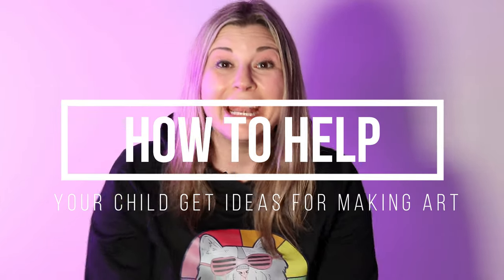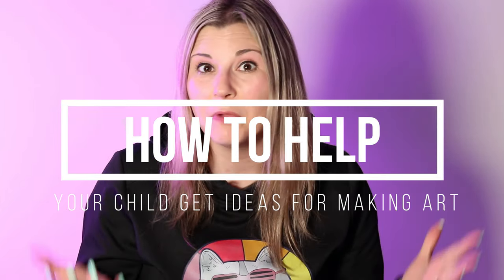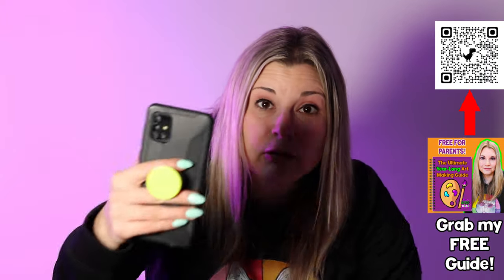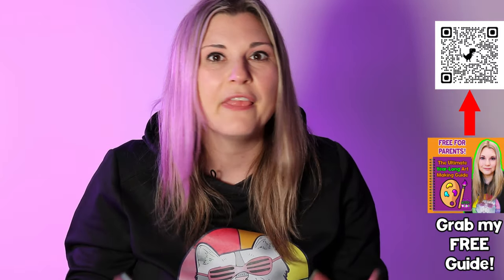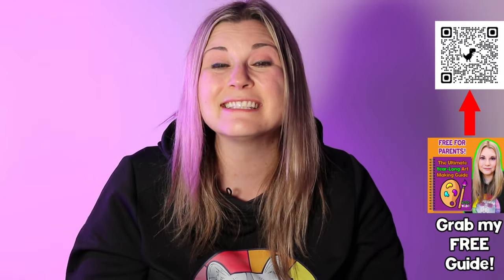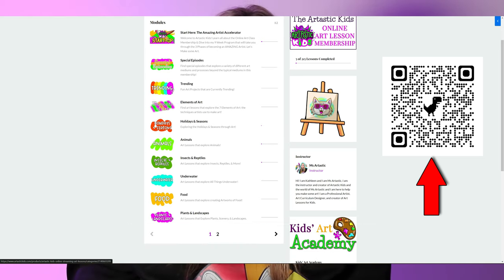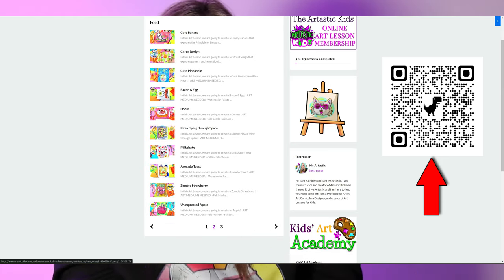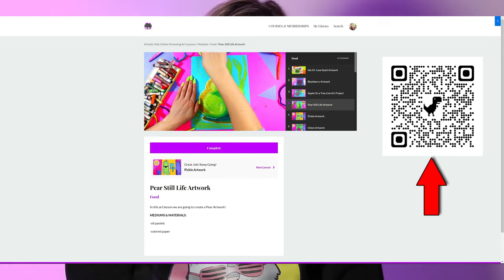How to Help Your Child Get Ideas for Making Art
Encourage your child's artistic journey with our video on how to help them generate ideas for making art. Discover creative techniques and inspiration sources that will spark their imagination and enhance their art projects. Whether at home or in school, these tips are invaluable for nurturing a child's creative spirit.

Browse a wealth of art resources in the Ms Artastic TPT store

RECOMMENDATIONS:
📖BOOKS: